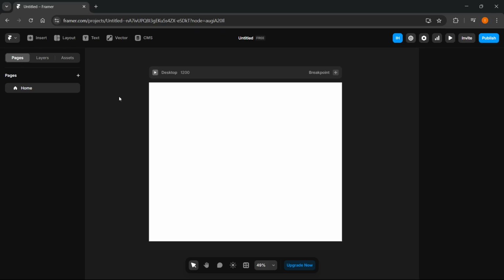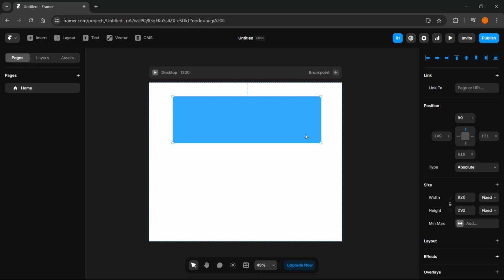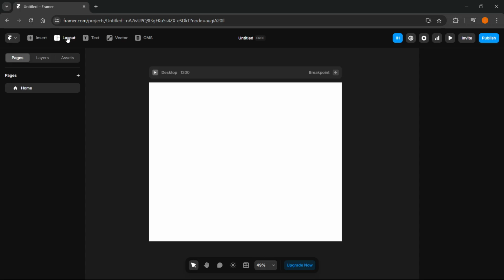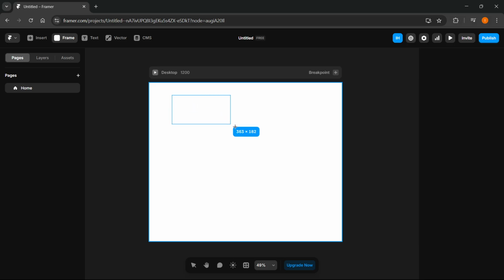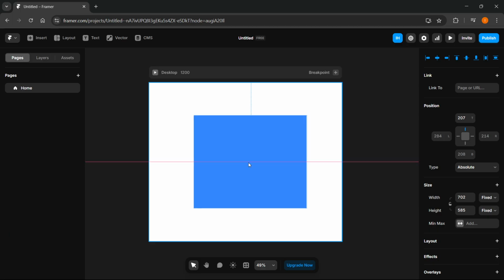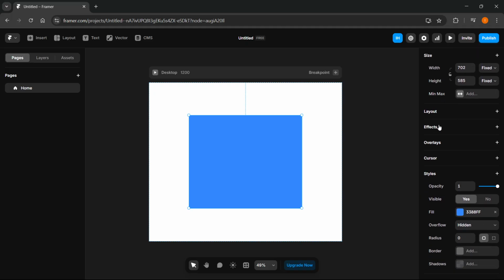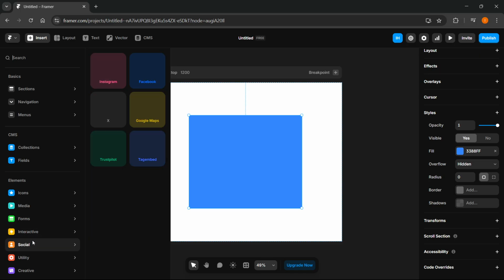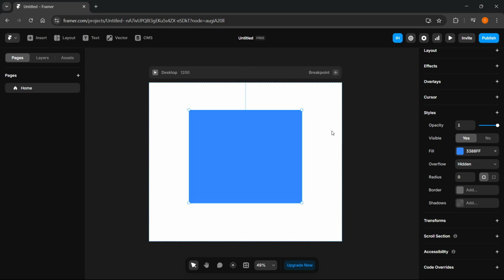How To ADD SECTION In Framer (QUICK & EASY) 2026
In this video, I'll show you how to add a section in Framer. This is a full guide on how to insert and customize sections in your Framer project in 2026.

If you've been trying to create new sections in Framer, this is the video you need to see!